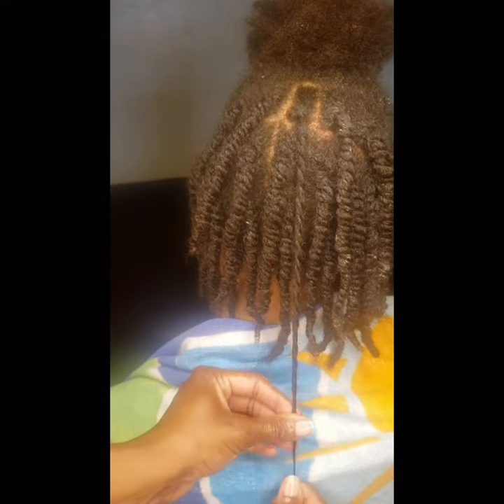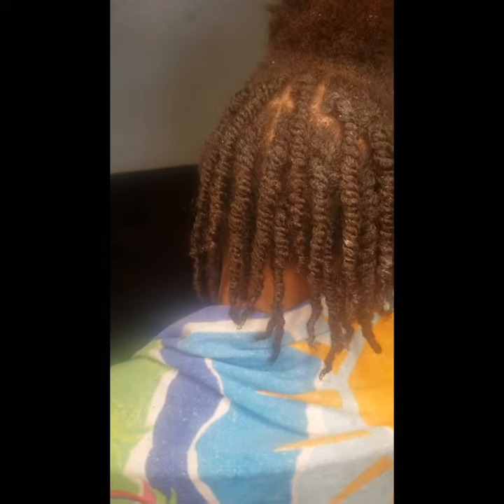Cute Protective Style using Joi's Hair Products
I'm so glad you're here. Below is the list of items I used in this video.
Joi's:
Hair Growth Oil
Kreamy Quencher
Ooowe Twist Me Baby
Wooden Rat Tail Comb